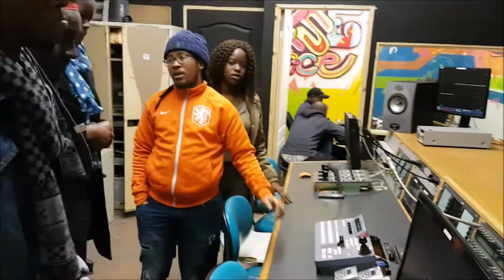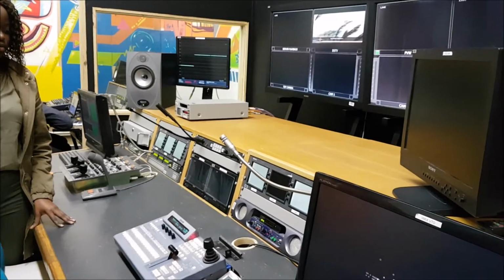Assignment FIS Theory